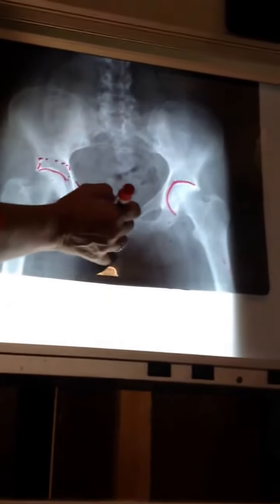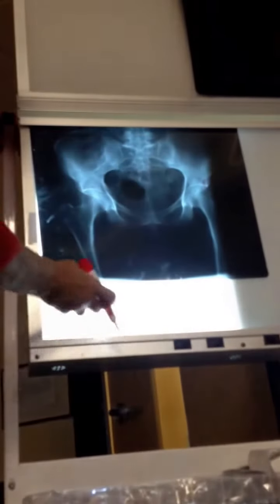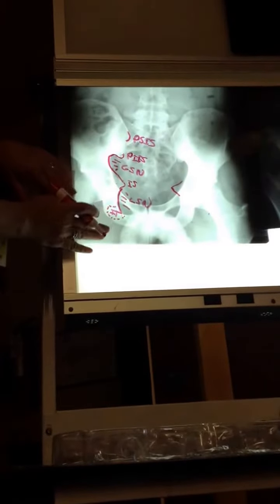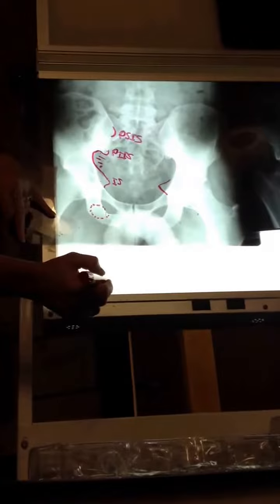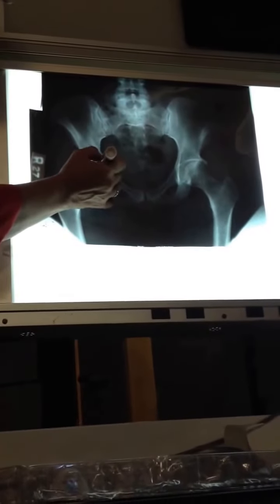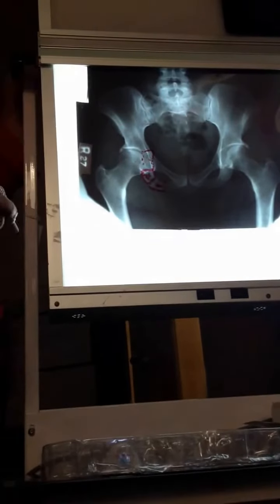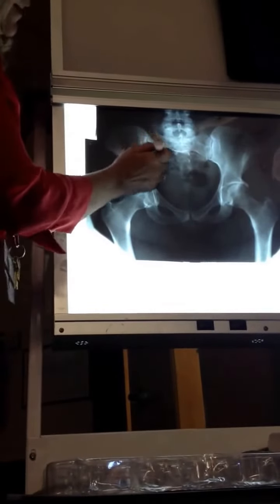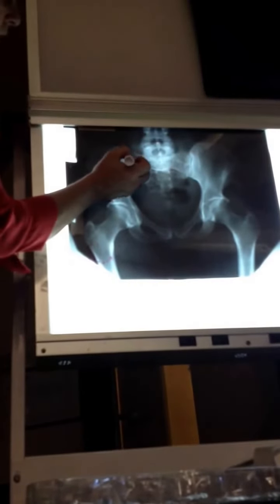My Edited Video